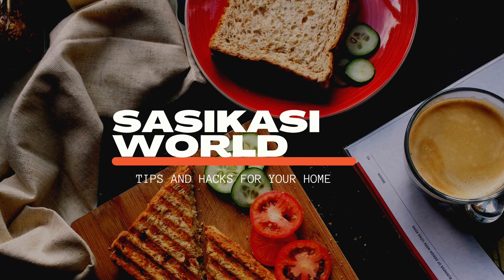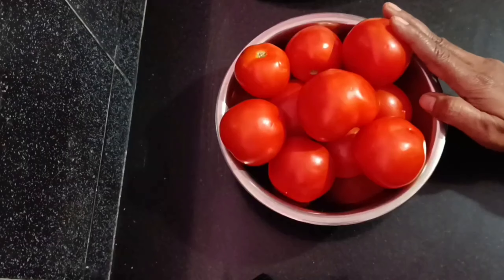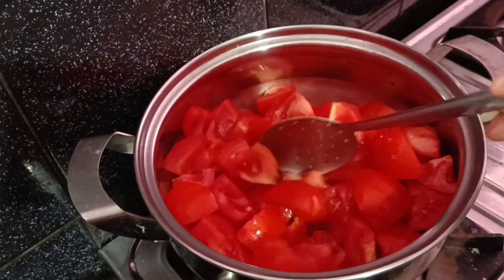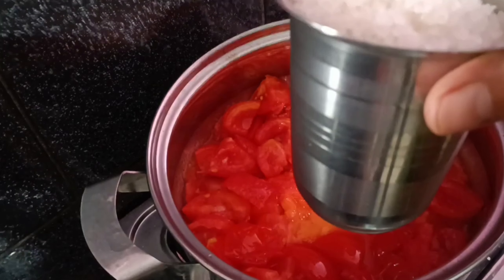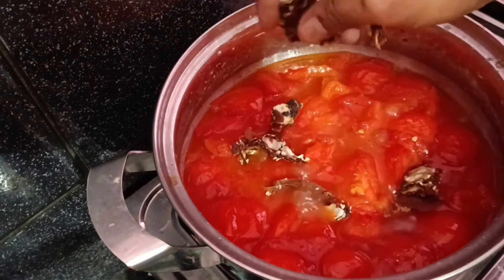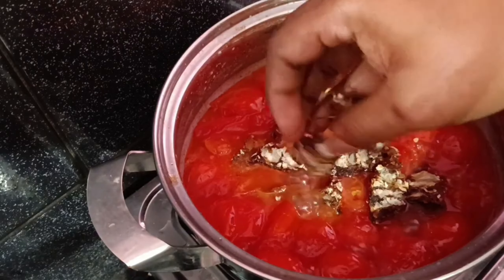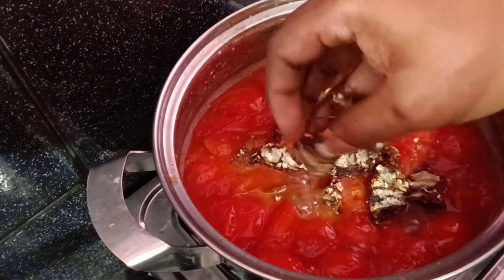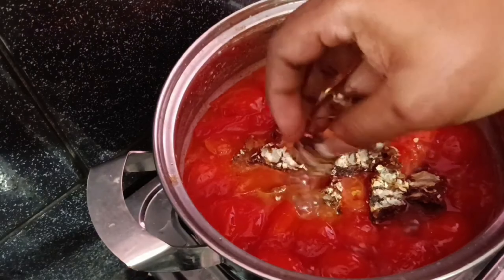ఊరపెట్టి ఎండలో పెట్టే పనిలేకుండా ఈజీగా 1 కేజీ టమోటో పచ్చడి పక్క కొలతలులో | tamoto pickle 🍅🍅🍅